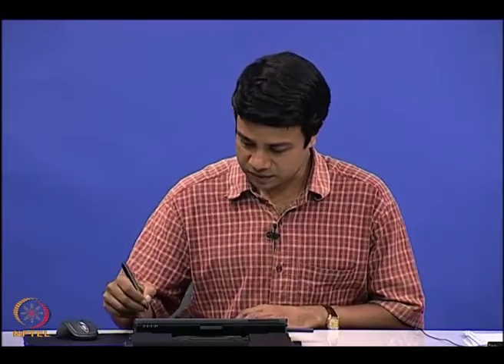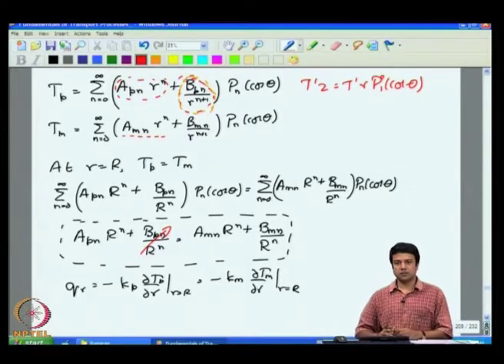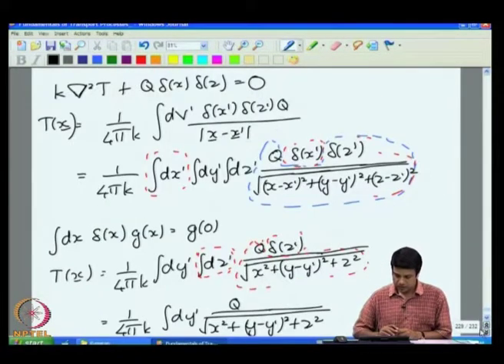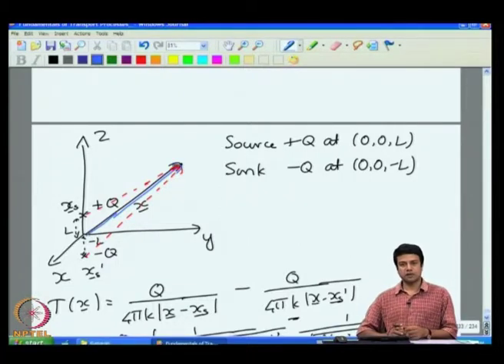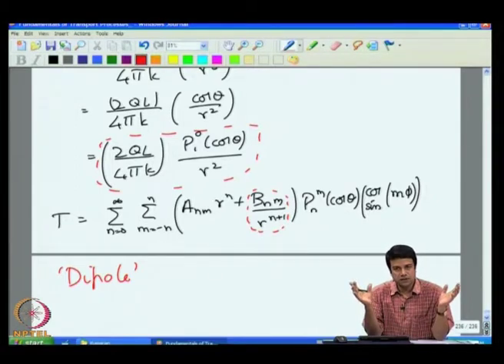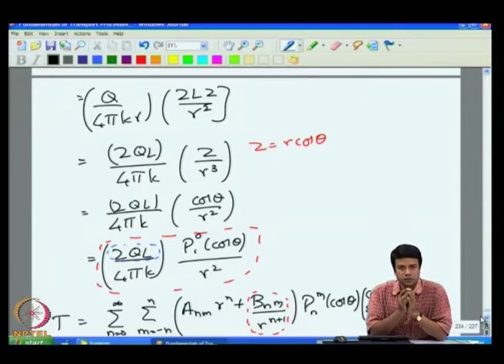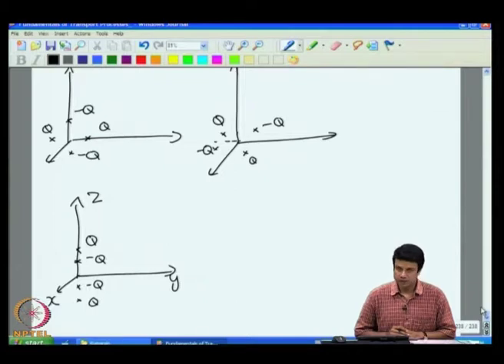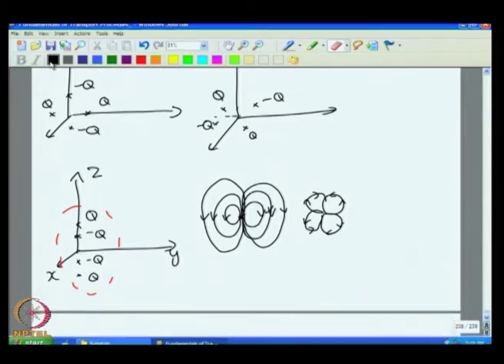Diffusion Equation Multipole Expansions